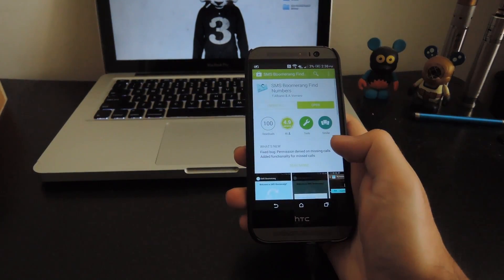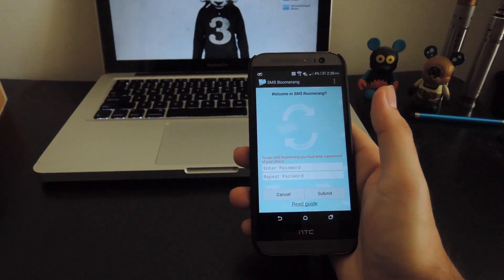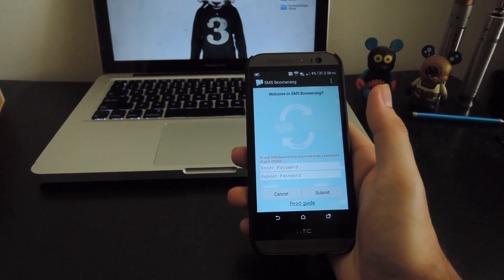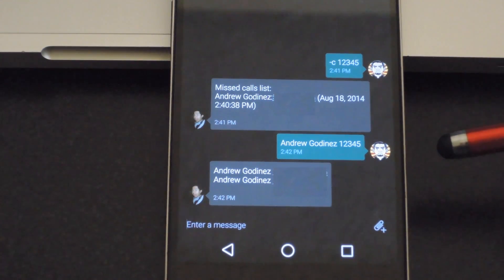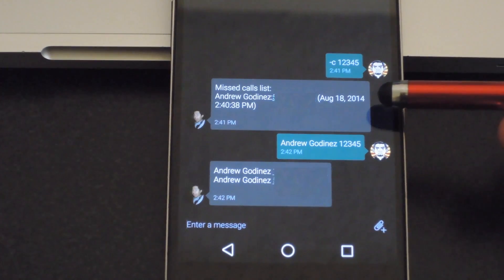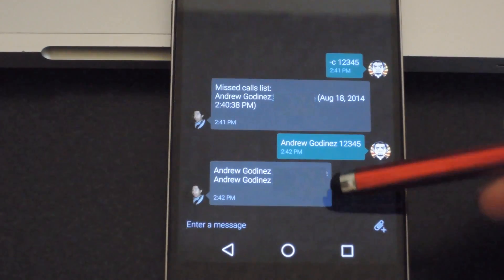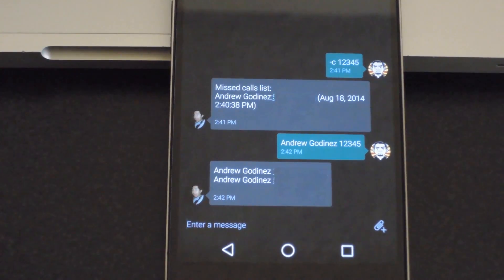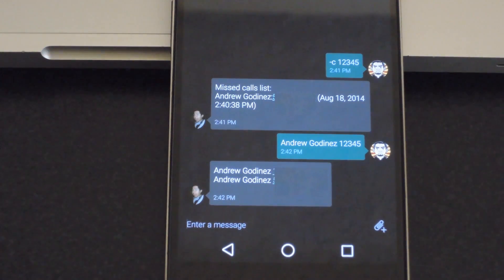Never Worry About Missing a Call When You Forget Your Android Phone [How-To]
Access Call Log & Contacts Without Your Phone

In this tutorial, I'll show you how to use SMS Boomerang to keep track of your missed calls and friend's numbers when you forget your phone at home.

This app is free and pretty simple to set up. All that is require is a 5 character password and a device that can send and receive text messages. This app does not come with a Whitelist for numbers that can request information, so be sure to use a strong password and to not give it out to anyone.